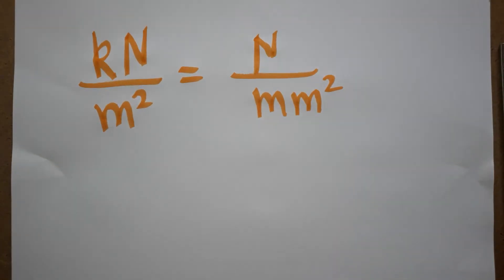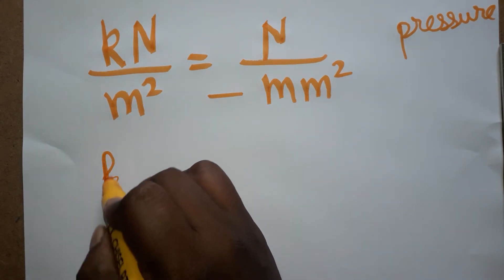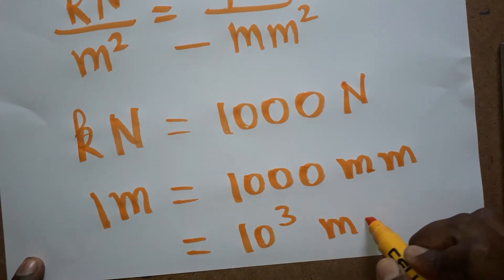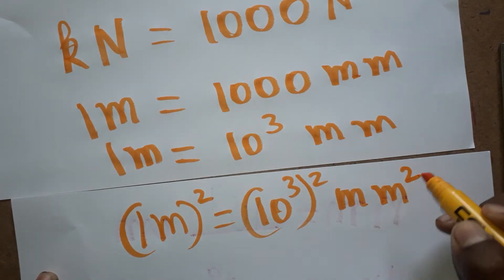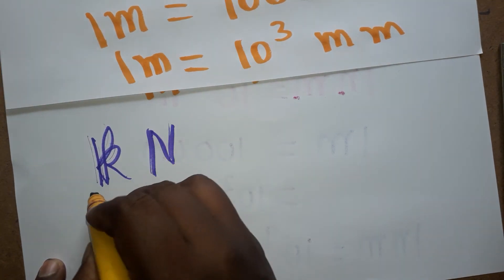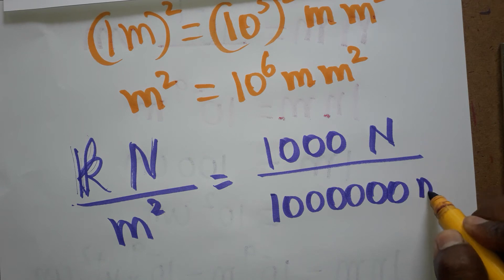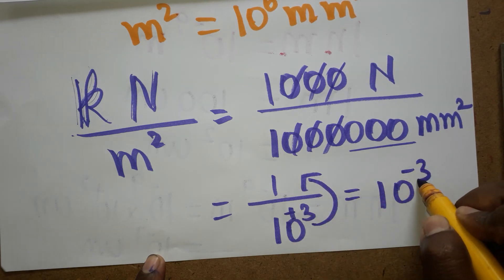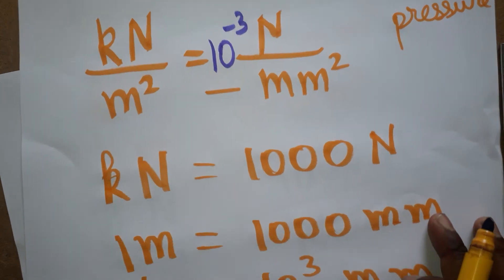kN/m2 to N/mm2